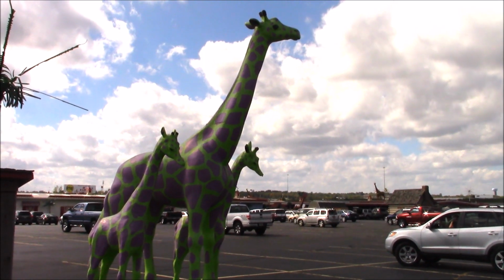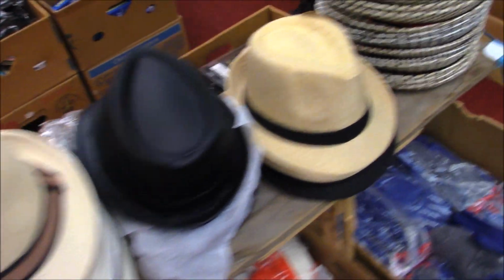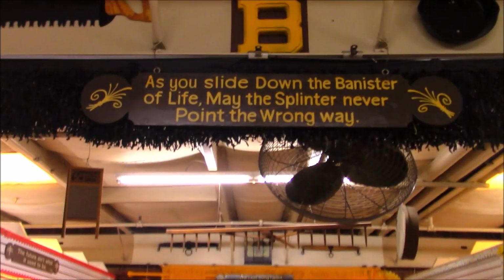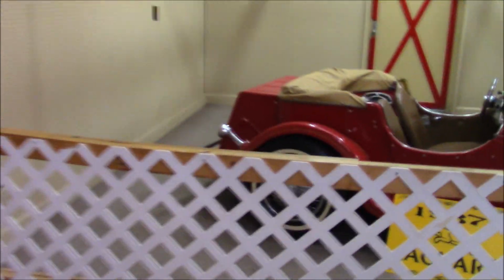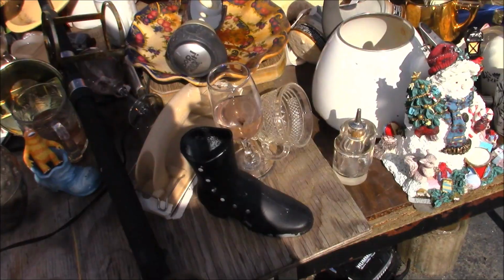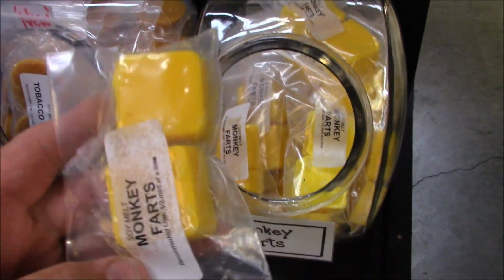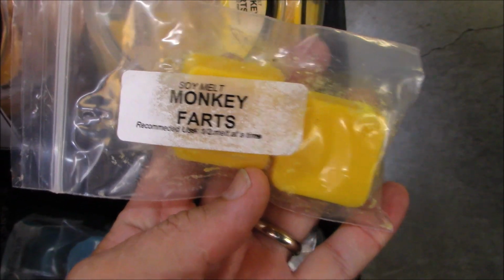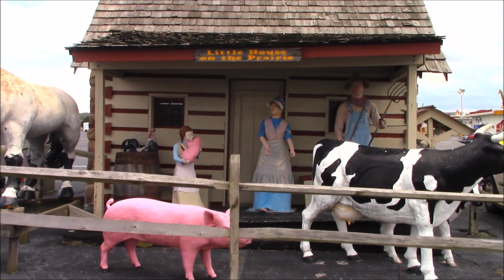Trader's World Largest Ohio Flea Market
in the Midwest this is the big one. Fleas I mean.